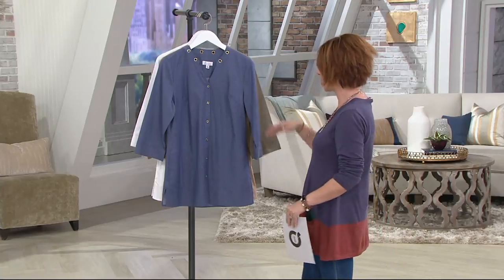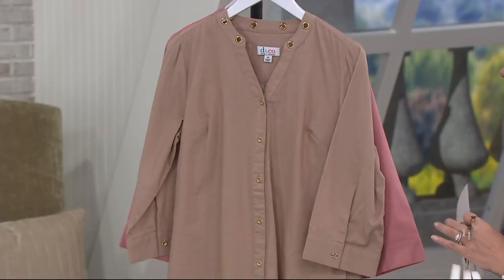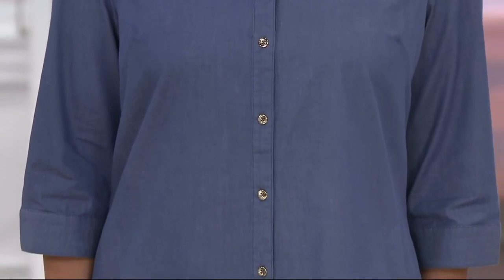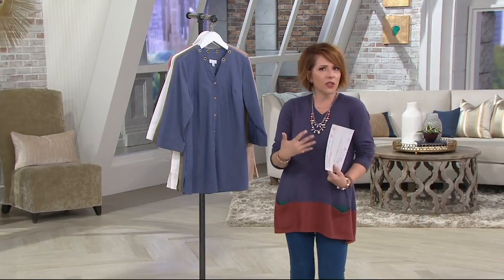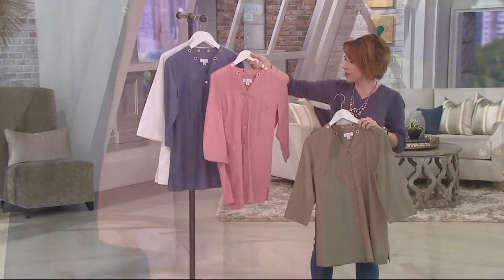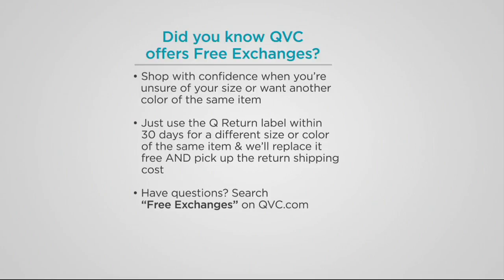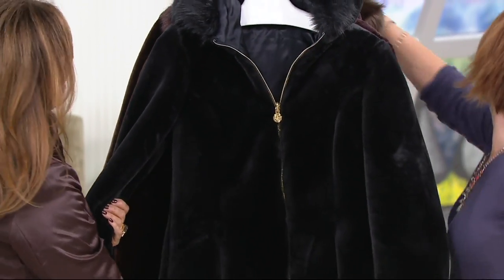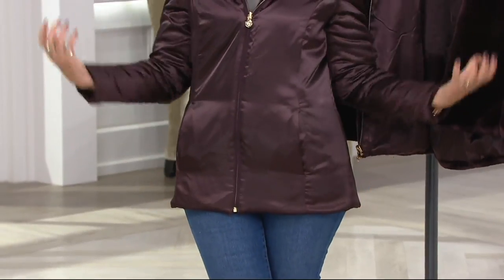Denim & Co. Button Front Tunic Shirt with Grommet Detail on QVC